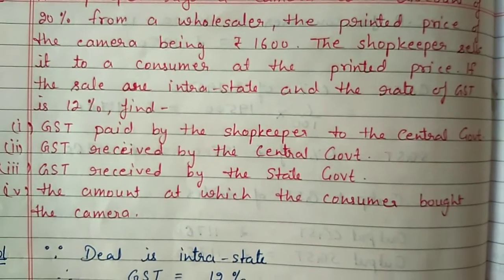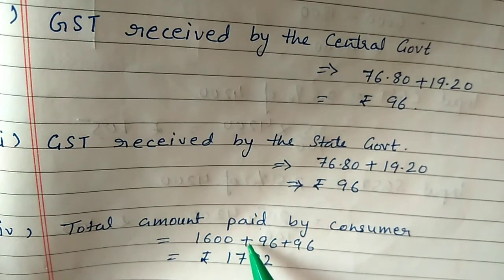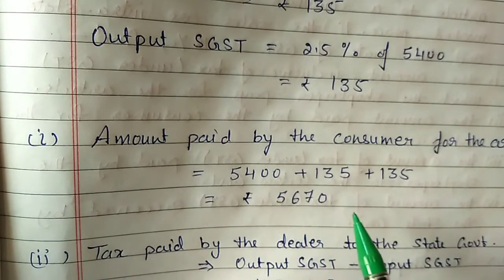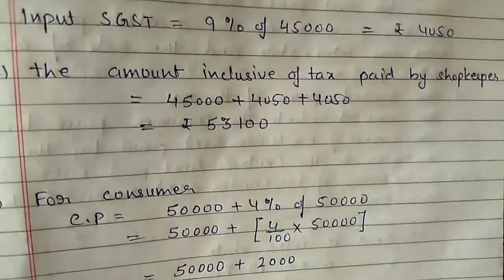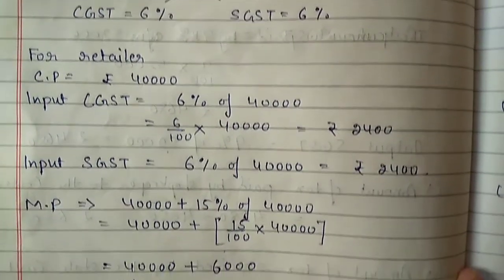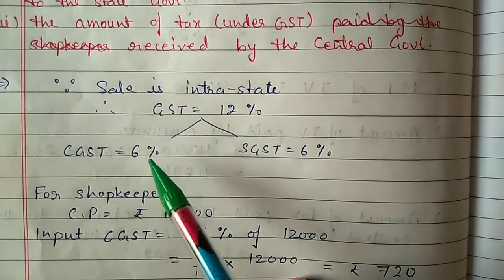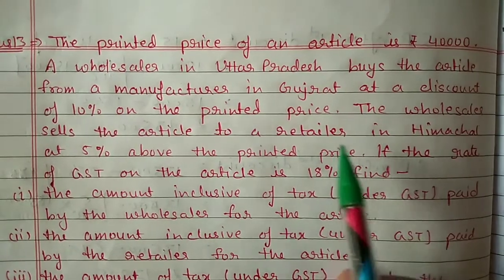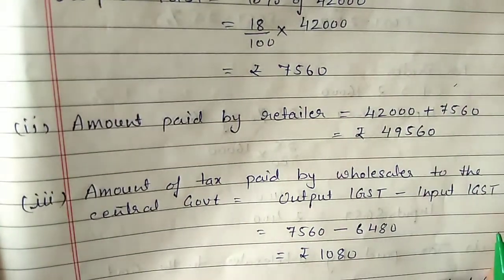Class 10th | ICSE Mathematics | Chapter 1:- GST | Question 8-13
Class 10th
Chapter 1:- GST
Question 8-13